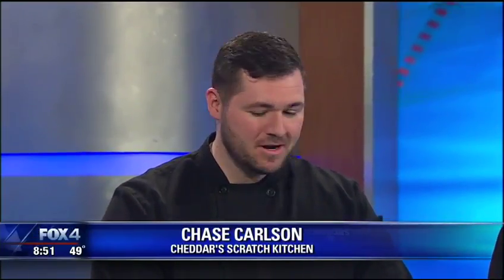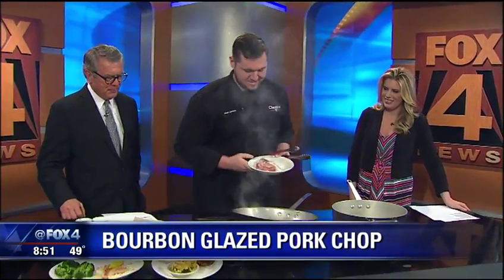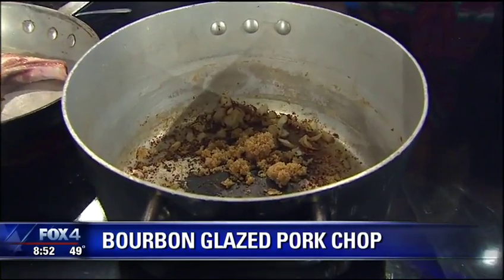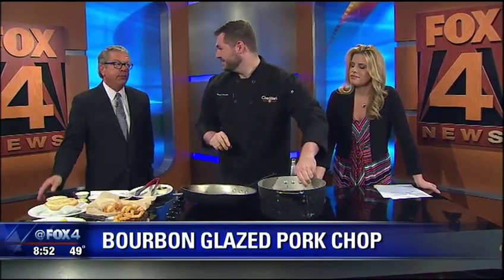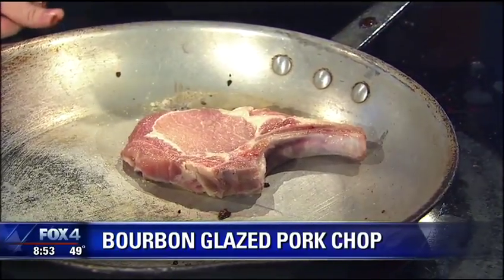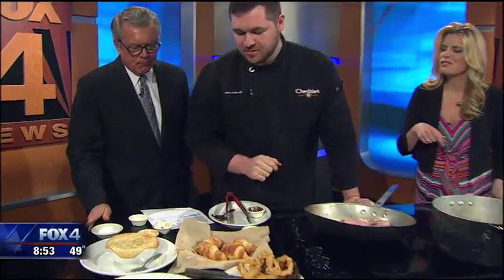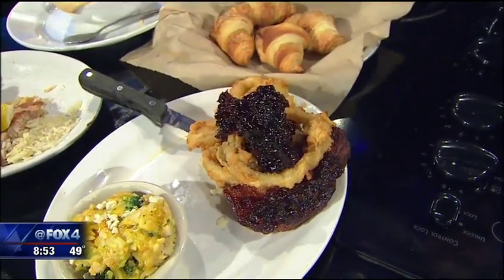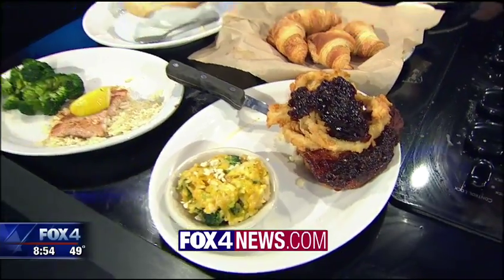Bourbon Glazed Pork Chop